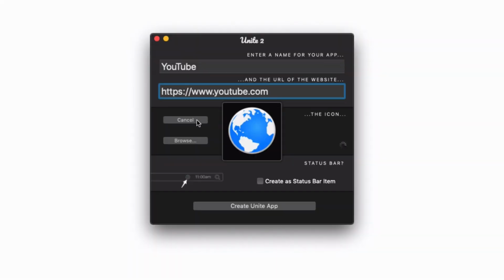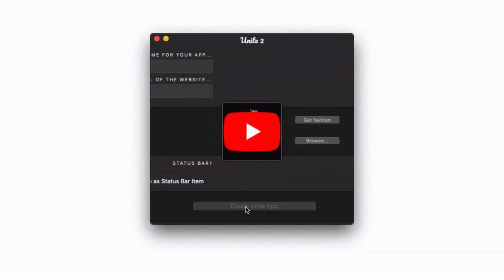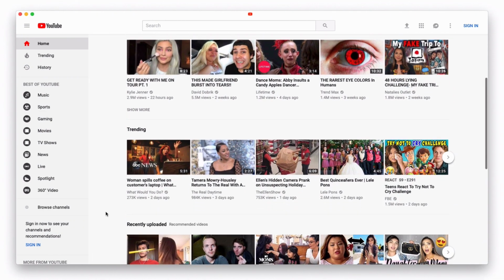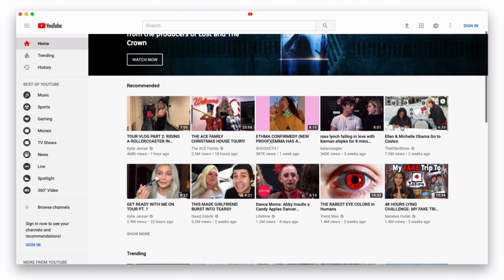Introducing Unite 2 for macOS - Turn websites into apps on your Mac - Overview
Unite 2 for macOS allows you to turn websites into apps on your Mac. With Unite 2, we've added hundreds of new features and tweaks, including an all new back-end browser built on WebKit 2, a series of new customization abilities, and much much more.